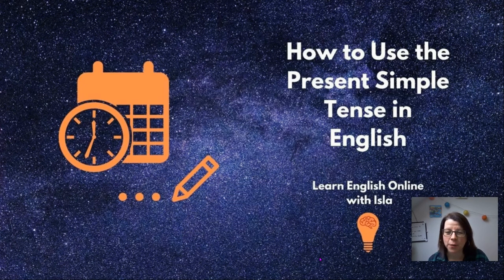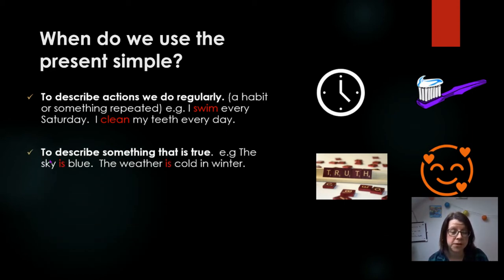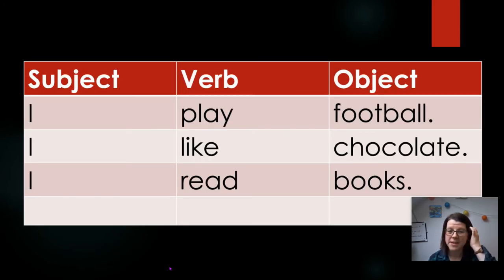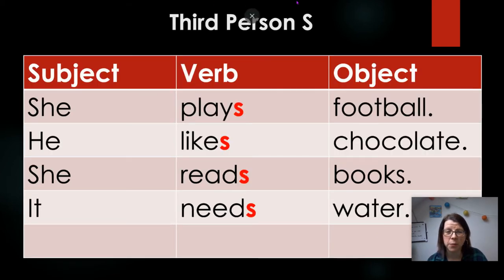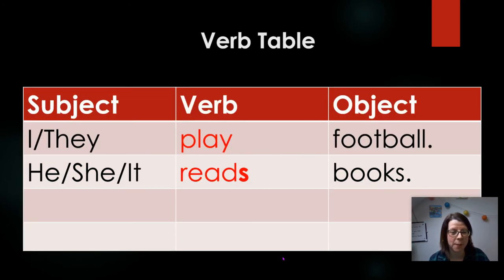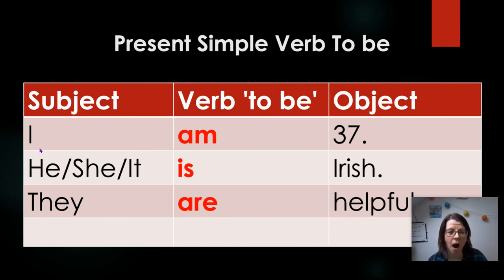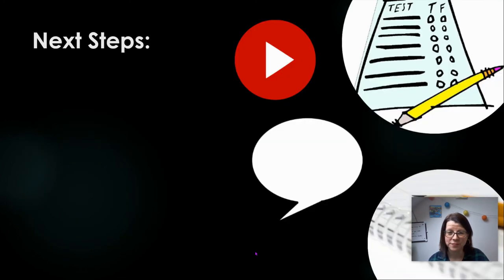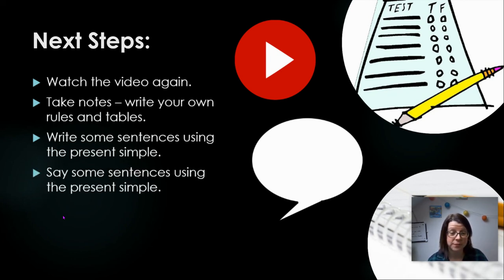How to Use the Present Simple Tense in English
A short, easy to follow video explaining how to use present simple tense in English.